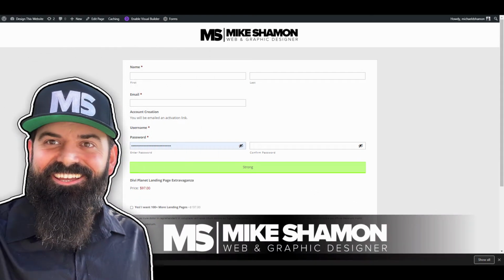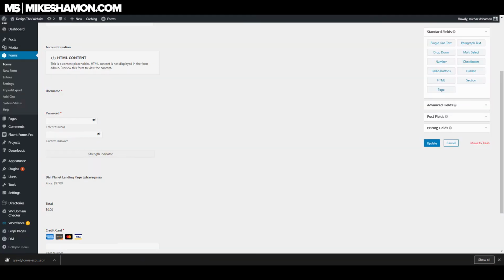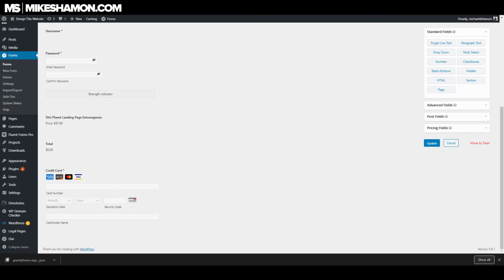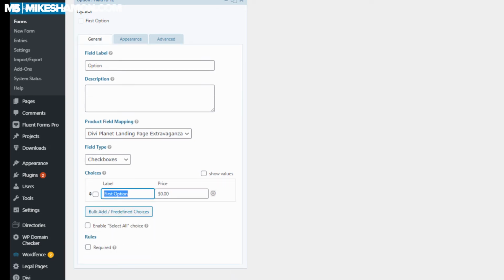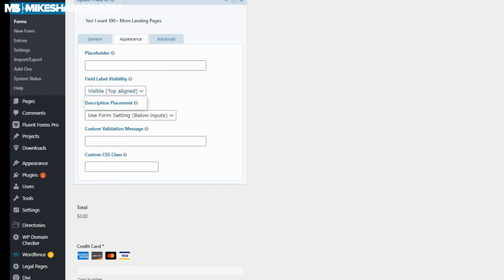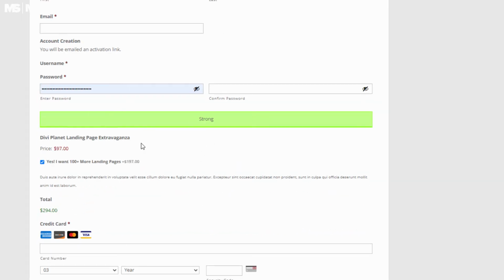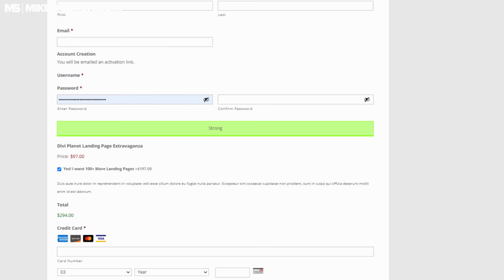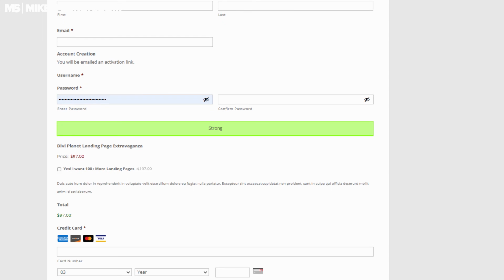Gravity Forms One Click Upsell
Gravity Forms One Click Upsell. ➤ Gravity Forms

Gravity Forms is a powerful wordpress form plugin. In this example I'm using a gravity form after users click checkout on my sales page.

They are taken to an order form where there is a product with a one click upsell. The one click upsell is easy to implement with gravity forms.

You can use Gravity forms to sell digital or physical products.

➔ Other Gravity Forms Tutorials...

Although Gravity doesn't have every single feature that Clickfunnels has it is a great alternative, that is much cheaper as well.